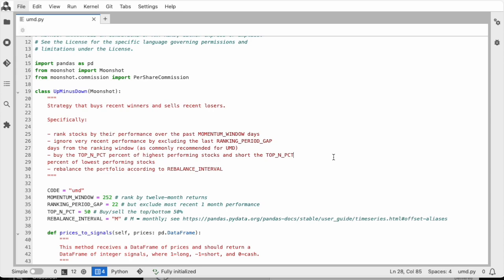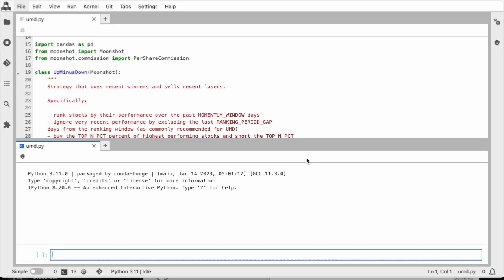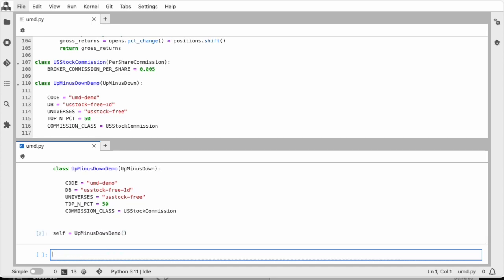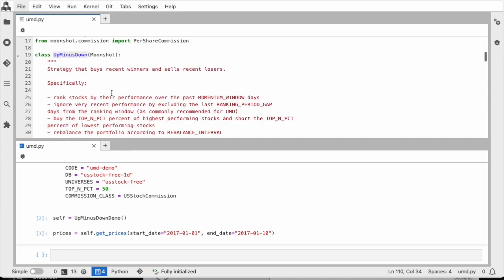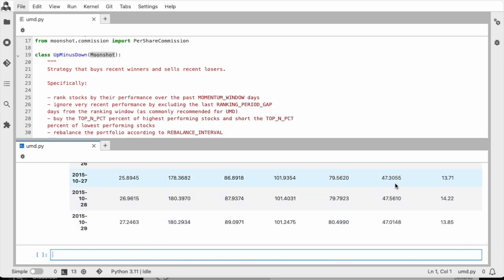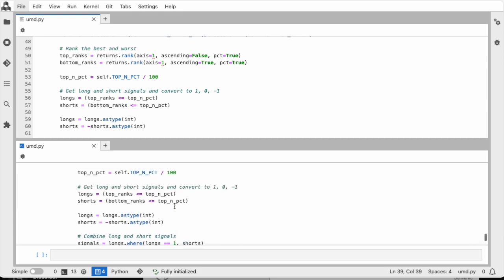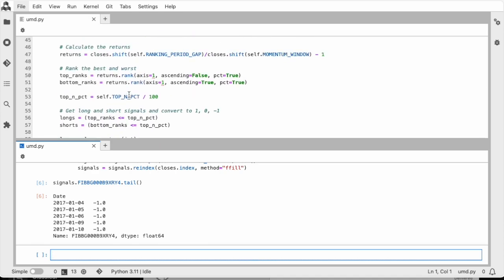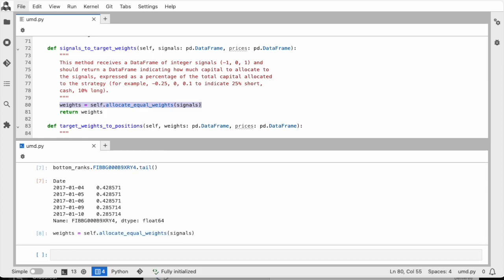How to Debug Moonshot Strategies in JupyterLab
The best way to write code is interactively. Interactive programming makes it easier to develop your strategies and easier to debug them. In this video, learn how to debug a Moonshot strategy interactively in QuantRocket’s JupyterLab environment.